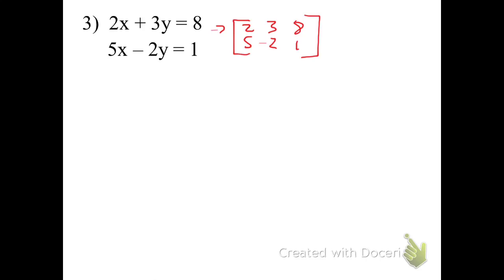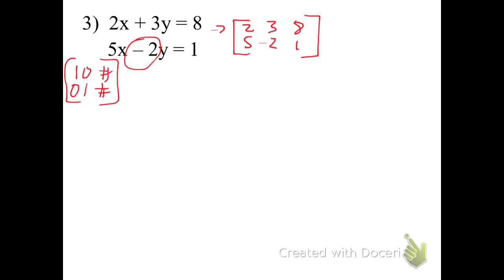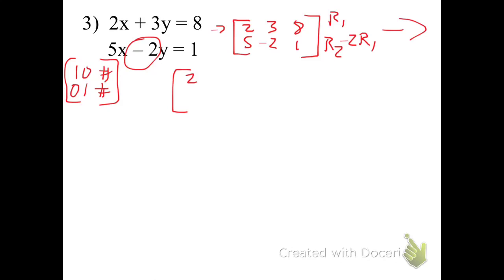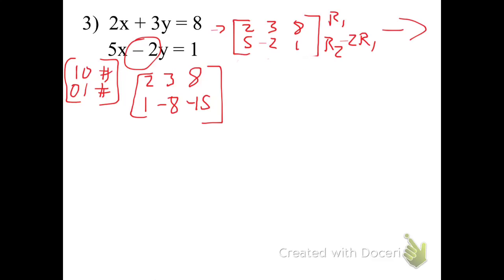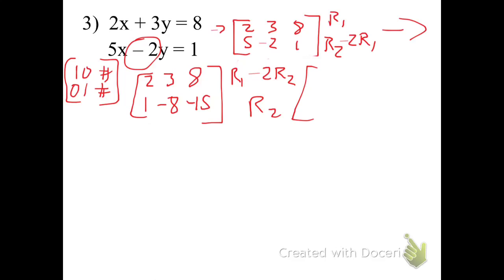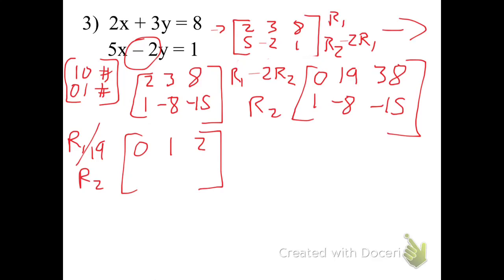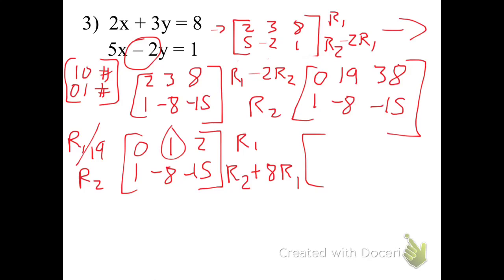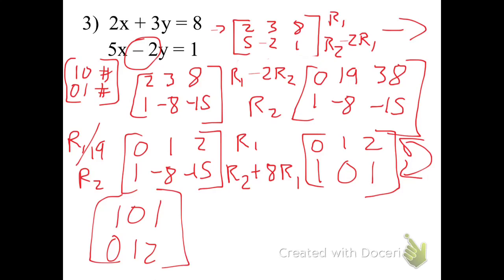HW 28 H 3